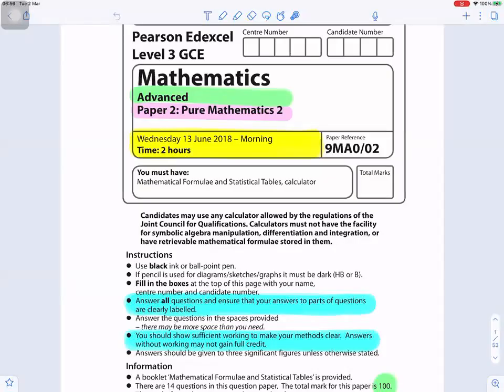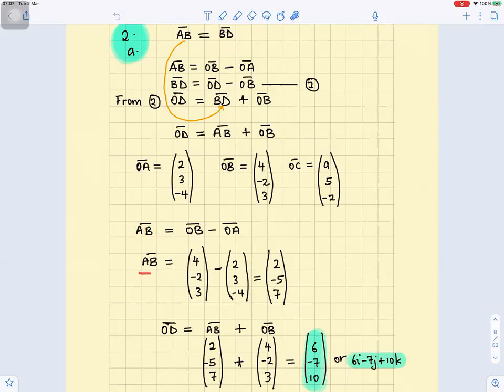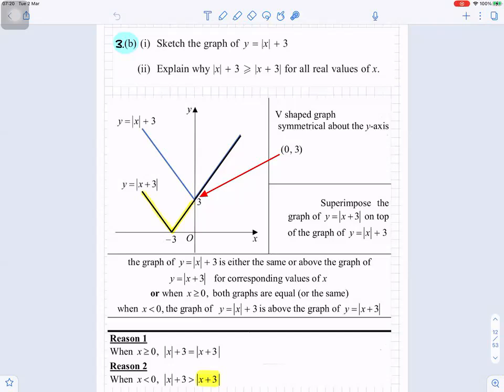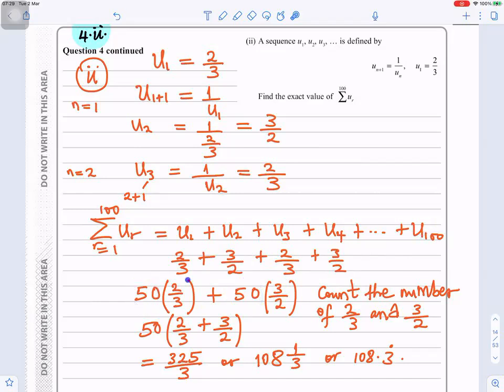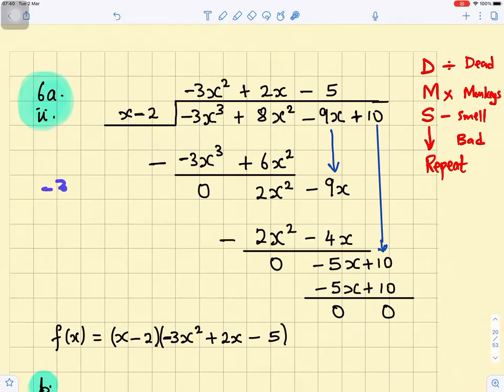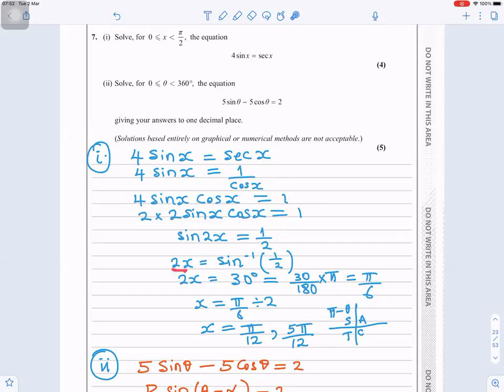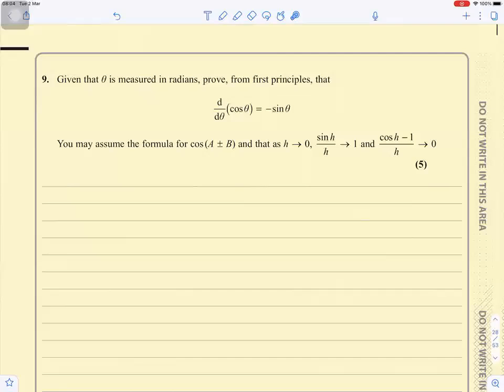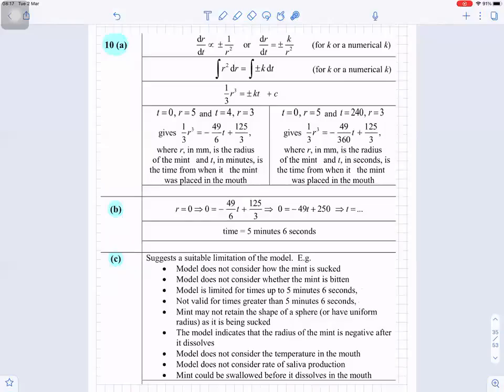2018 pure maths p2 A2